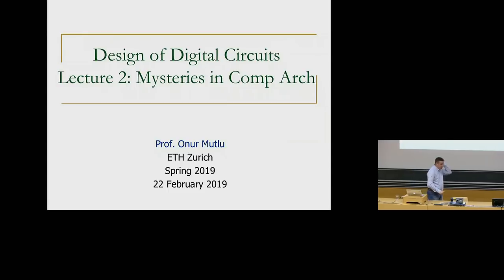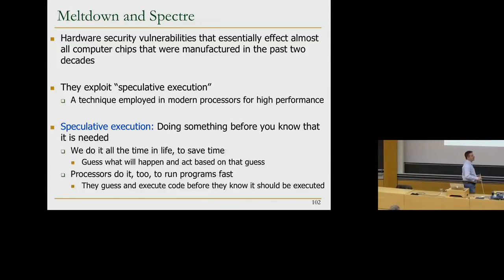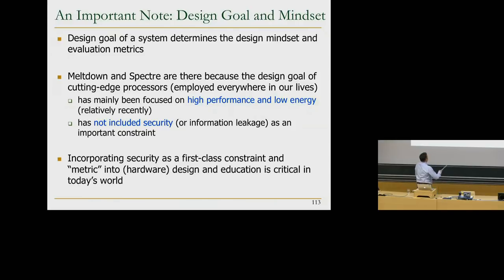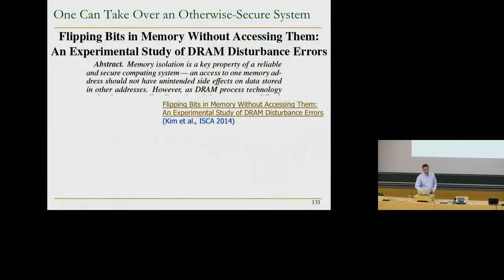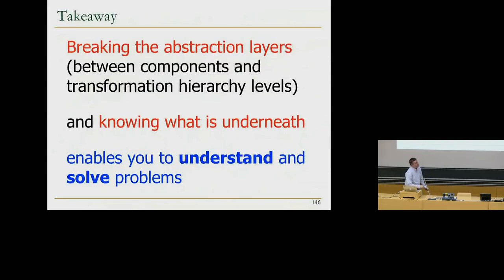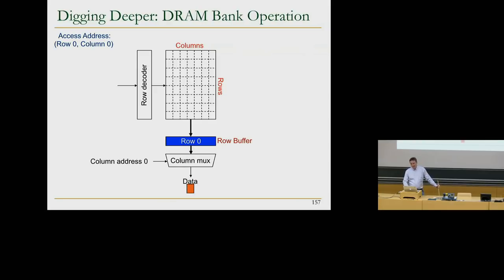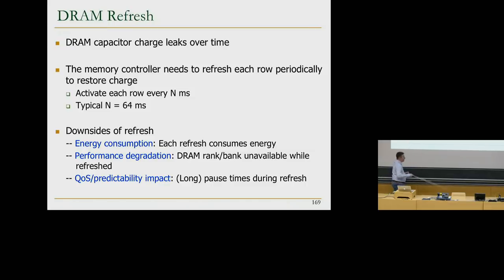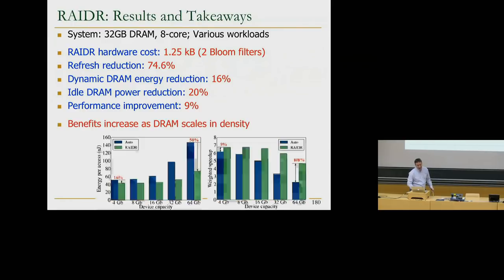Design of Digital Circuits - Lecture 2: Mysteries in Comp Arch (ETH Zürich, Spring 2019)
Lecture 2: Mysteries in Comp Arch
Lecturer: Frank K. Gurkaynak
Date: February 22, 2019